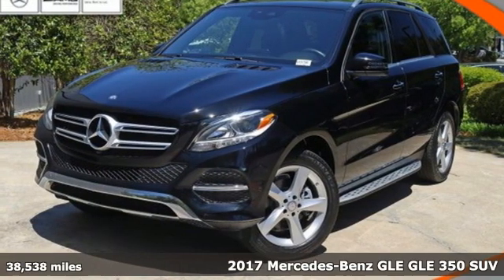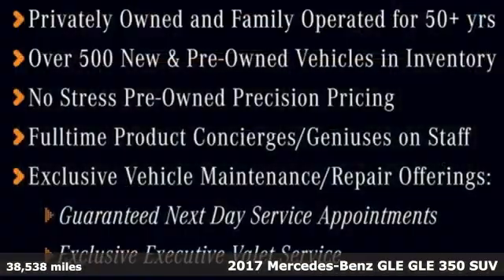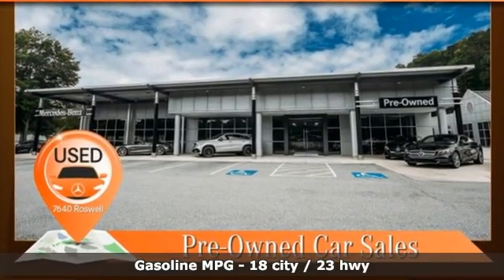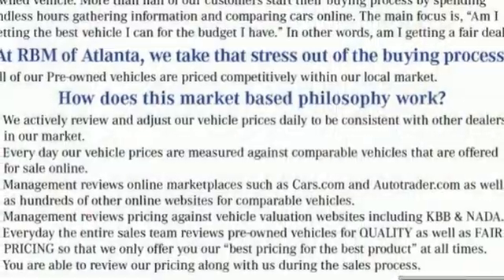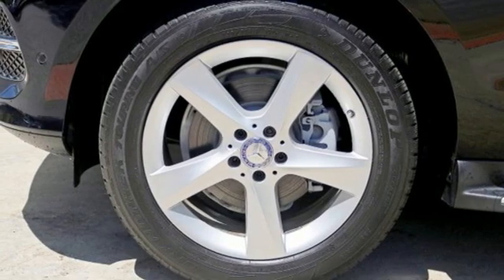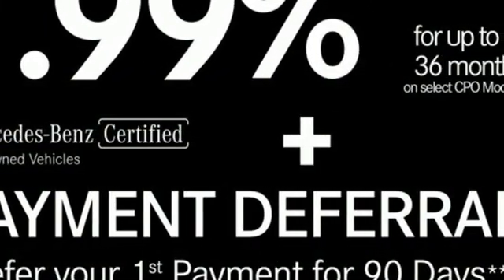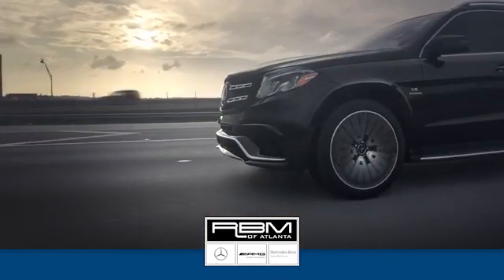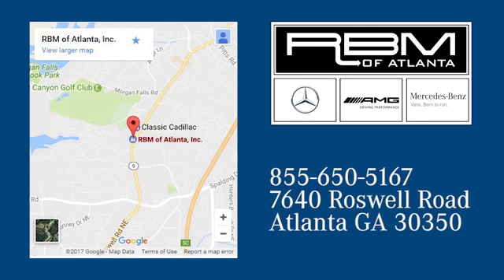Certified 2017 Mercedes-Benz GLE Atlanta GA Sandy Springs, GA U15796 - SOLD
Year: 2017
Make: Mercedes-Benz
Model: GLE
Trim: GLE 350
Engine: 6 Cyl. 3.5 L
Transmission: Automatic
Color: Black
Interior: Black
Mileage: 38538
Stock #: U15796
VIN: 4JGDA5JB1HA871325
CERTIFIED, ONE OWNER, CLEAN CARFAX! WHEELS: 19 5-SPOKE (STD), TRAILER HITCH, REAR SEAT ENTERTAINMENT PRE-WIRING, PREMIUM 1 PACKAGE -inc: 115V AC Power Outlet, Region Coding, Android Auto, Apple CarPlay, Lane Tracking Package, Smartphone Integration (14U), Blind Spot Assist, Lane Keeping Assist, Radio: COMAND Navigation, 8 color display and map updates, KEYLESS GO, Single DVD Player, PARKING ASSIST PACKAGE -inc: Parking Package, Parking Pilot, Surround View System, HARMAN/KARDON LOGIC 7 SURROUND SOUND SYSTEM, BRUSHED ALUMINUM RUNNING BOARDS, BLACK, MB-TEX LEATHERETTE SEAT TRIM, BLACK HEADLINER, BLACK. This Mercedes-Benz GLE has a dependable Premium Unleaded V-6 3.5 L/213 engine powering this Automatic transmission.*This Mercedes-Benz GLE GLE 350 Has Everything You Want *Wheels: 19 5-Spoke, Valet Function, Urethane Gear Shifter Material, Trunk/Hatch Auto-Latch, Trip computer, Transmission: 7G-TRONIC 7-Speed Automatic, Transmission w/Driver Selectable Mode and Sequential Shift Control w/Steering Wheel Controls, Tracker System, Towing Equipment -inc: Trailer Sway Control, Tires: 255/50R19 AS, Tire Specific Low Tire Pressure Warning, Tailgate/Rear Door Lock Included w/Power Door Locks, Streaming Audio, Steel Spare Wheel, Speed Sensitive Rain Detecting Fixed Interval Wipers, Side Impact Beams, Roof Rack Rails Only, Roll-Up Cargo Cover, Remote Releases -Inc: Power Cargo Access, Remote Keyless Entry w/Integrated Key Transmitter, 4 Door Curb/Courtesy, Illuminated Entry and Panic Button.*Stop By Today *Test drive this must-see, must-drive, must-own beauty today at RBM of Atlanta, 7640 Roswell Road, Atlanta, GA 30350.

Address:
7640 Roswell Road